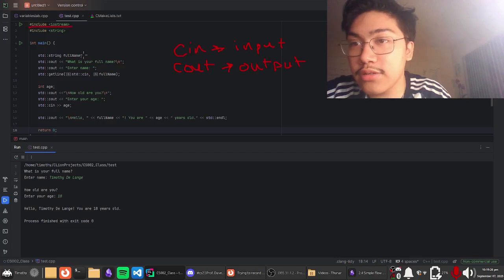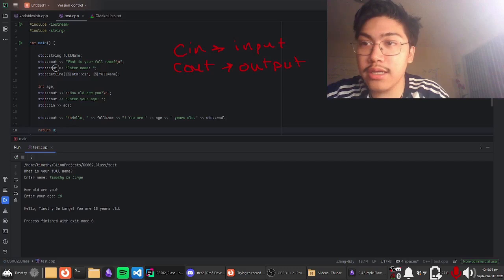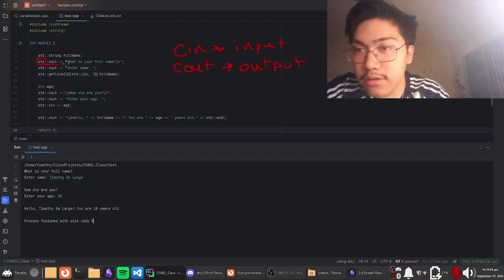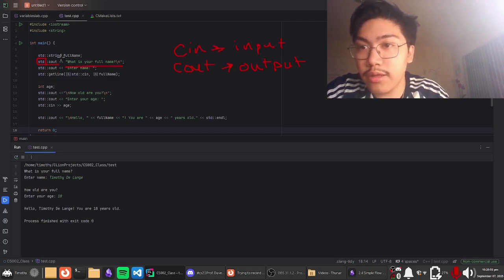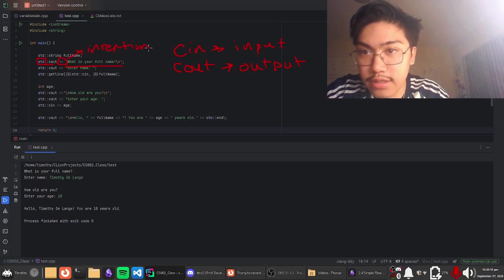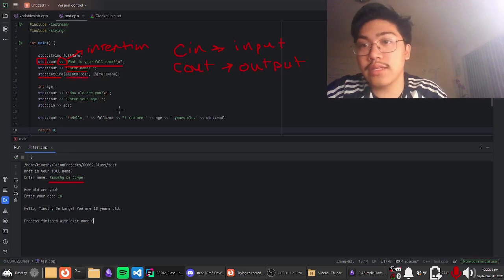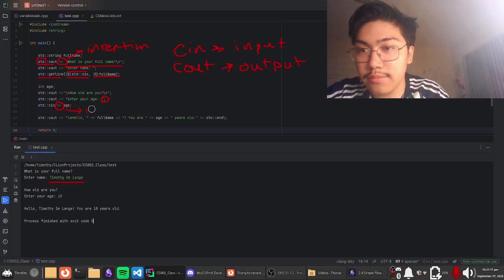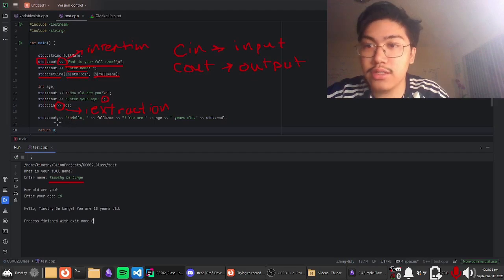Short Demo: Cin and Cout